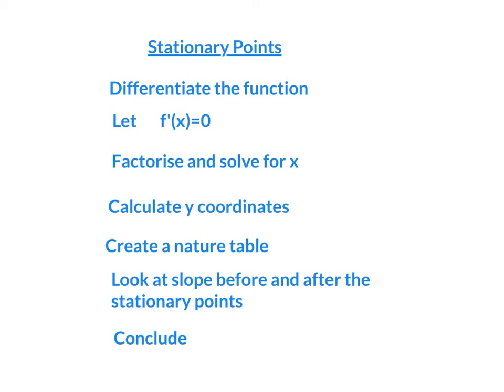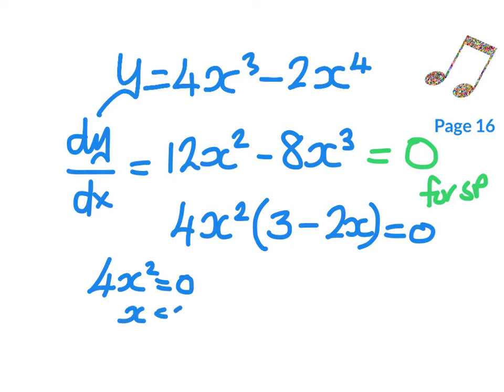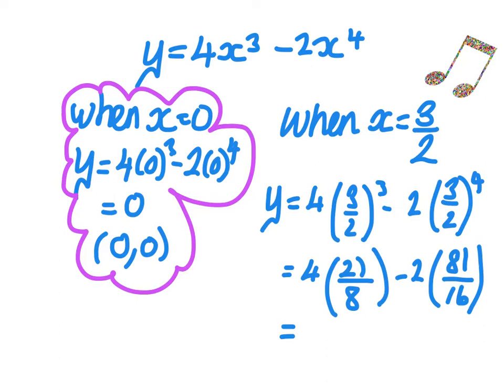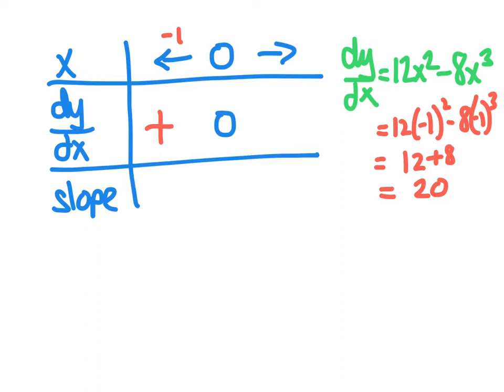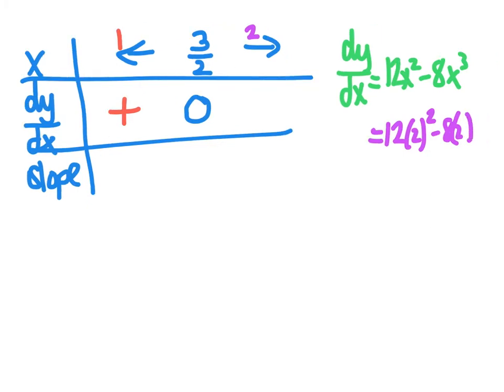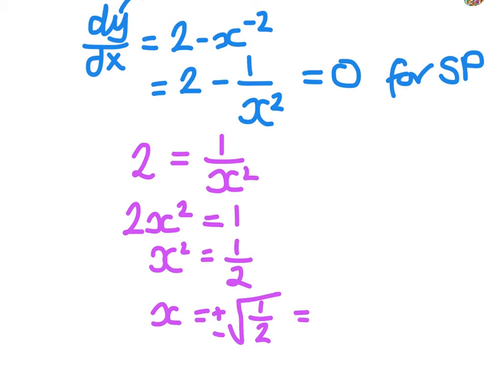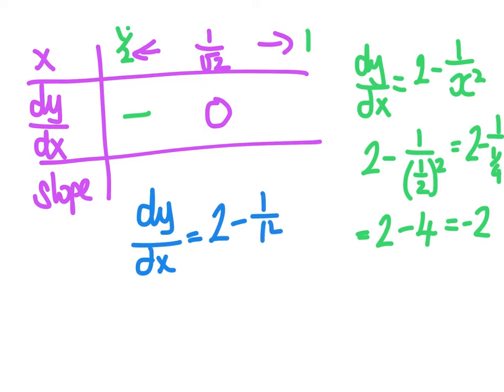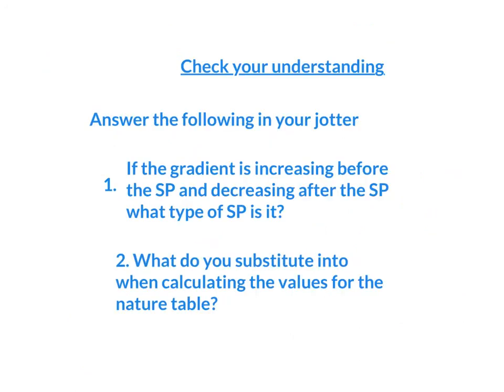1.8b Stationary Points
Stationary points
Higher maths
Differentiation